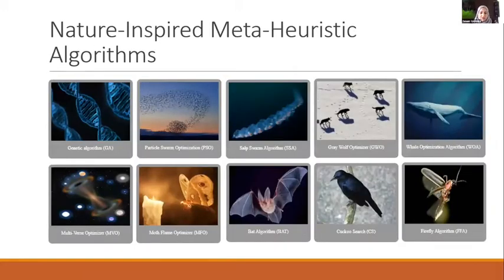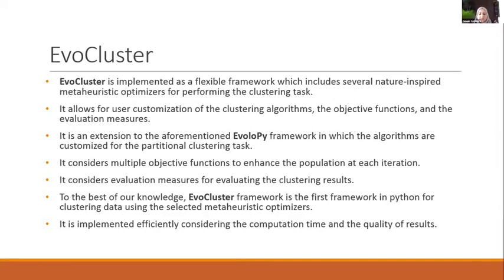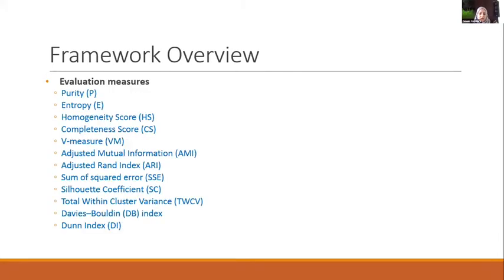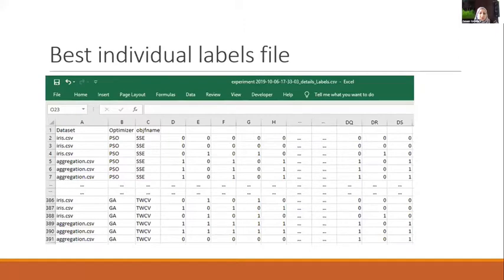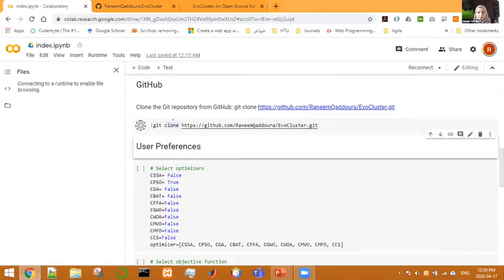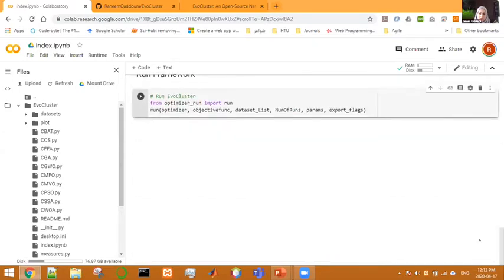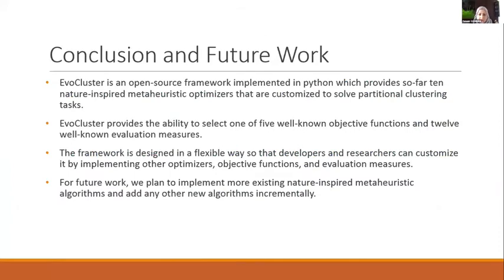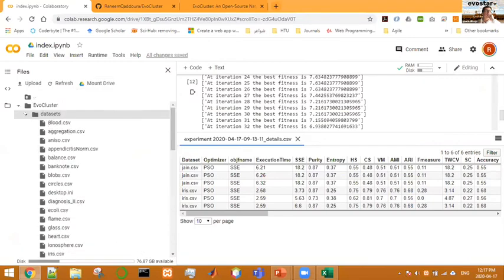Raneem Qaddoura - EvoCluster: An OS Nature-Inspired Optimization Clustering Framework in Python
Raneem received an Evo* Outstanding Student mention in the recent graduates category,

AUTHORS: Raneem Qaddoura, Hossam Faris, Ibrahim Aljarah and Pedro A. Castillo
PAPER TITLE: EvoCluster: An Open-Source Nature-Inspired Optimization Clustering Framework in Python
SESSION CHAIR: Antonio Mora

ABSTRACT. EvoCluster is an open source and cross-platform framework implemented in Python which includes the most well-known and recent nature-inspired metaheuristic optimizers that are customized to perform partitional clustering tasks. The goal of this framework is to provide a user-friendly and customizable implementation of the metaheuristic based clustering algorithms which can be utilized by experienced and non-experienced users for different applications. The framework can also be used by researchers who can benefit from the implementation of the metaheuristic optimizers for their research studies. EvoCluster can be extended by designing other optimizers, including more objective functions, adding other evaluation measures, and using more data sets. The current implementation of the framework includes ten metaheristic optimizers, thirty datasets, five objective functions, and twelve evaluation measures. The source code of EvoCluster is publicly available